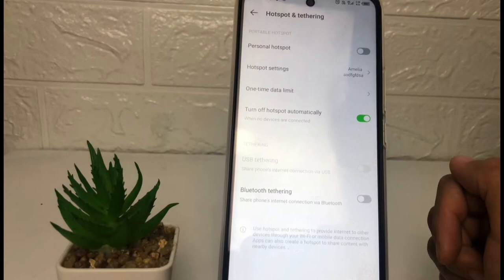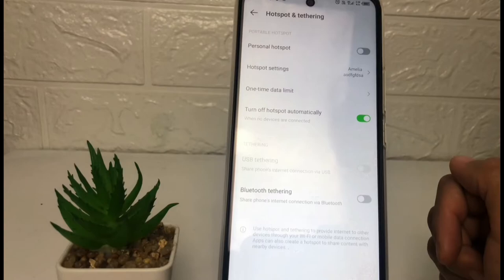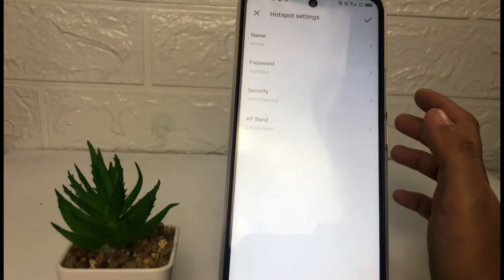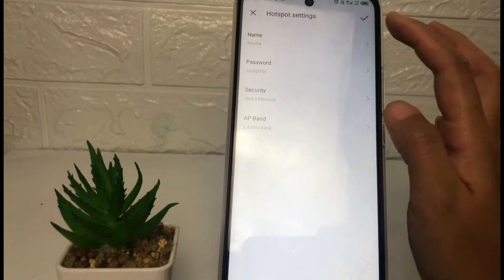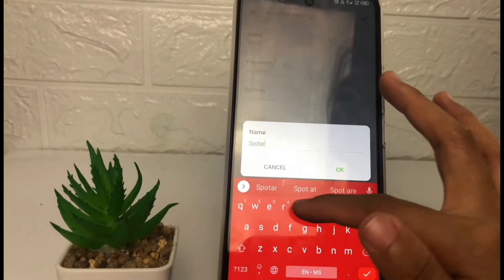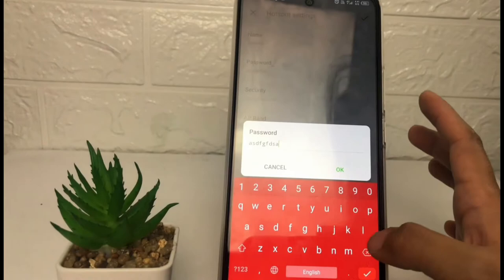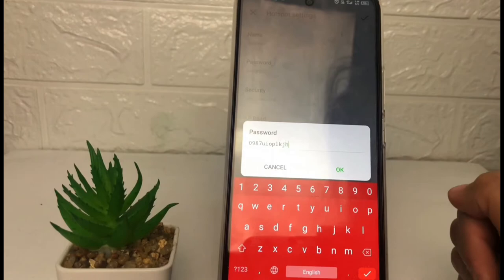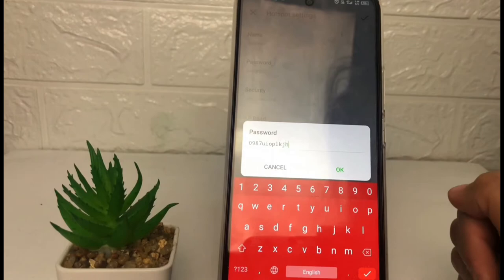Infinix Hot 12 Play Hotspot Settings | How to Setup Hotspot in Infinix Hot 12 Play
how to setup hotspot in infinix hot 12 play

This video is related to :
infinix hot 12 play hotspot settings,
how to setup hotspot in infinix,
infinix hotspot settings,
how to setup hotspot infinix hot 12 play,